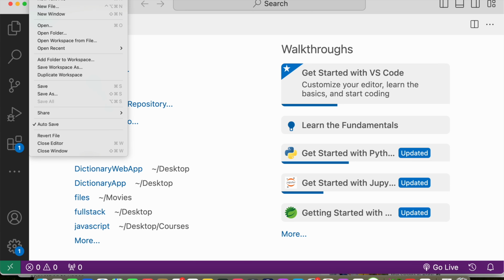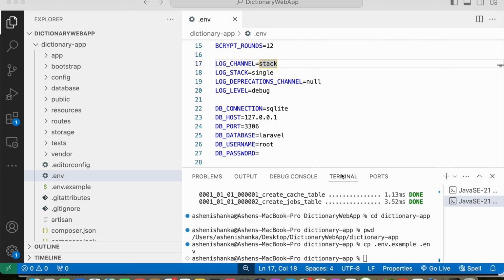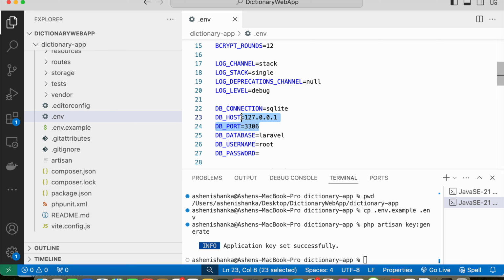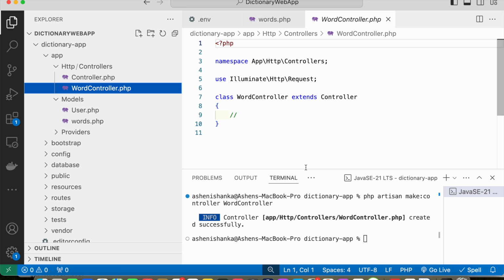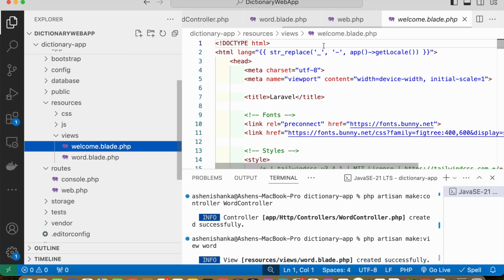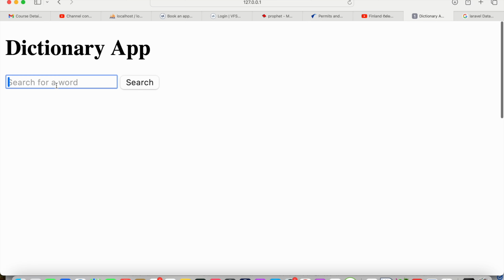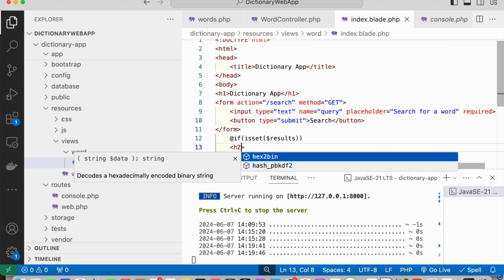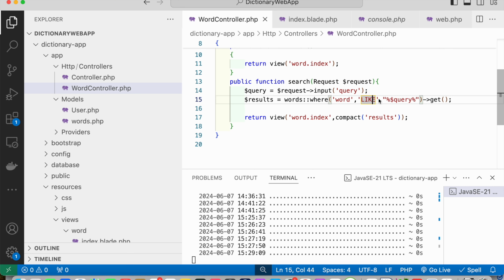How to Create a Simple Dictionary Web App using Laravel + MySQL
composer create-project laravel/laravel dictionary-app